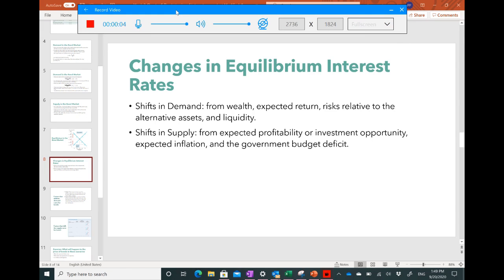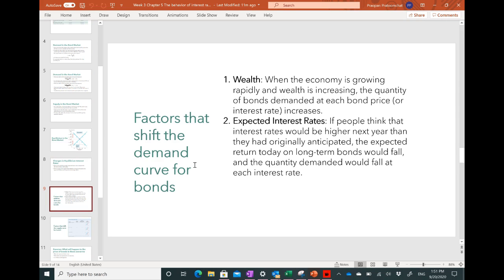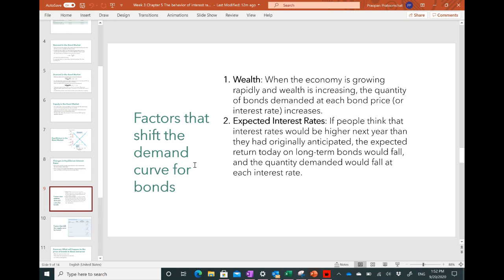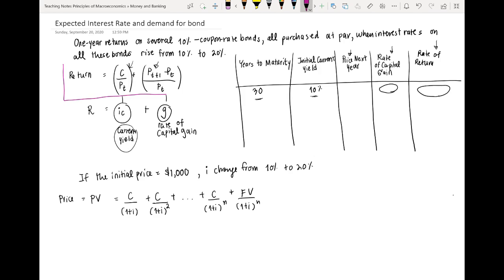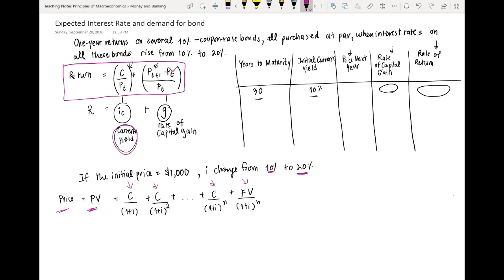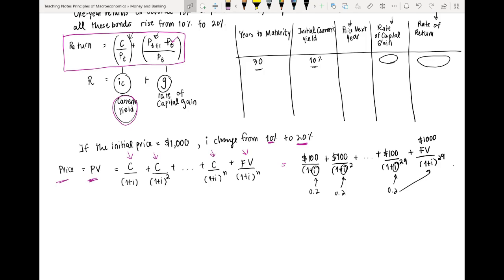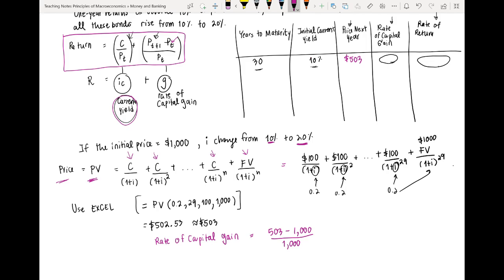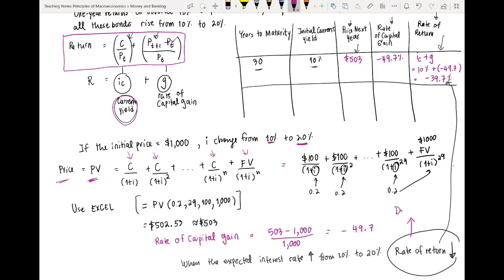Chapter 5 Part 2 Bond Demand shifts